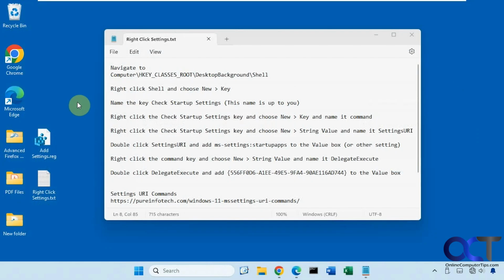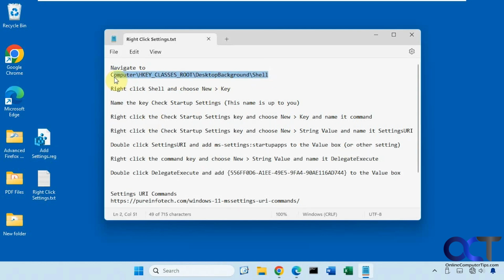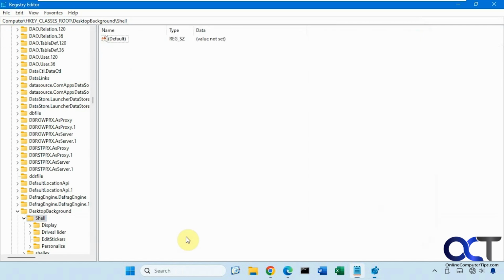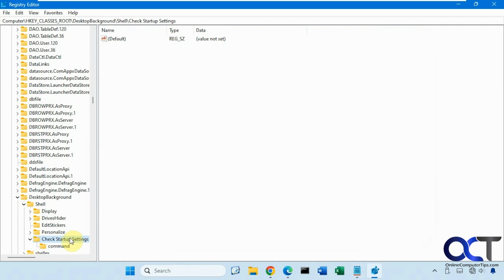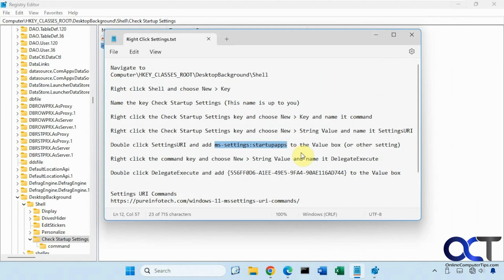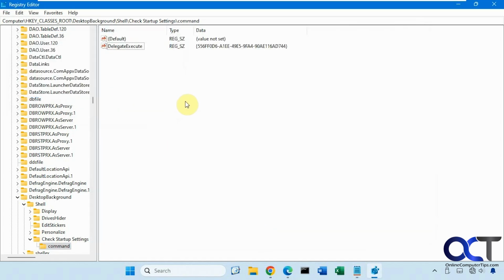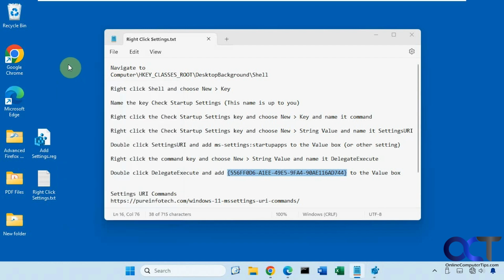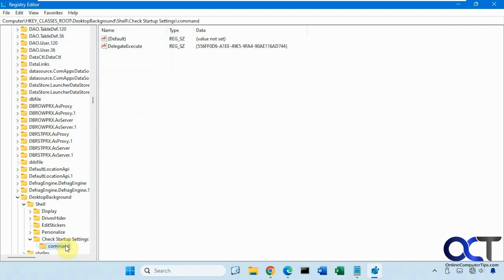How to Create a Right Click Context Menu Option to Open Any Windows Setting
If you have a Windows setting that you use on a regular basis, you can easily create a right click context menu item that you can use to take you directly to that setting in the Windows settings app.

Navigate to
Computer\HKEY_CLASSES_ROOT\DesktopBackground\Shell

Right click Shell and choose New - Key

Name the key Check Startup Settings (This name is up to you)

Right click the Check Startup Settings key and choose New - Key and name it command

Right click the Check Startup Settings key and choose New - String Value and name it SettingsURI

Double click SettingsURI and add ms-settings:startupapps to the Value box (or other setting)

Right click the command key and choose New - String Value and name it DelegateExecute

Double click DelegateExecute and add {556FF0D6-A1EE-49E5-9FA4-90AE116AD744} to the Value box

Here is the website with the settings URI command list.

Here is a link to the registry file that you can import and edit as needed. You should be able to edit the file in Notepad before importing it.